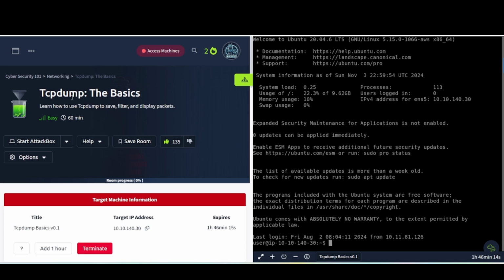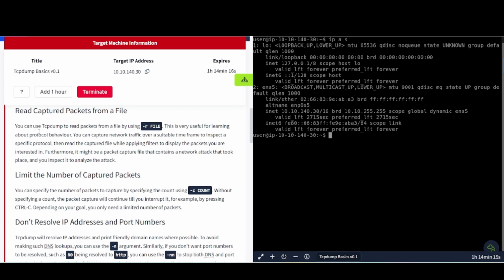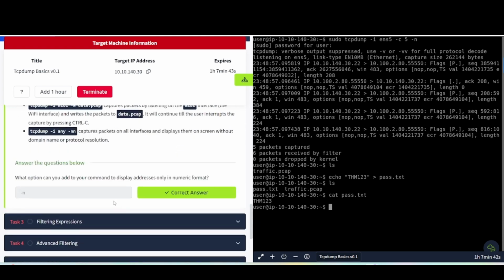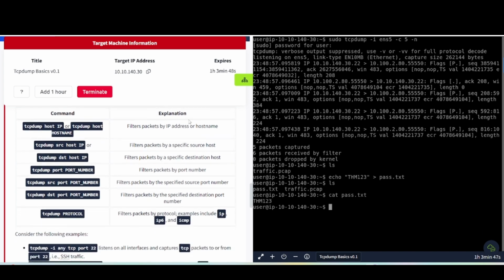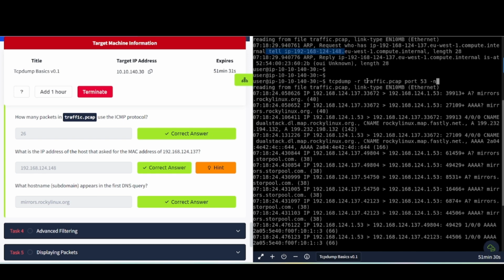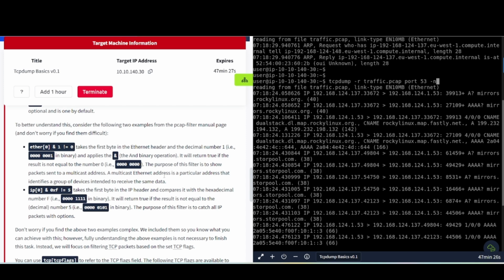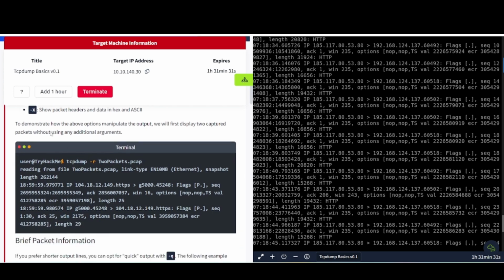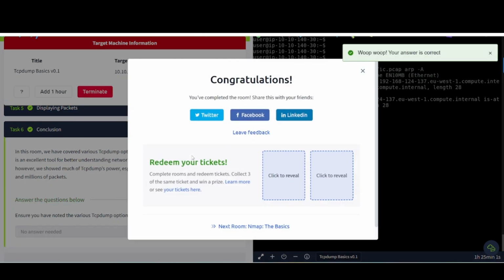TCPDump: The Basics | TryHackMe - Cyber Security 101